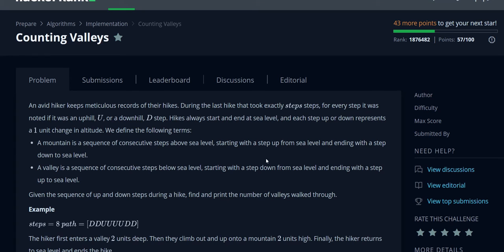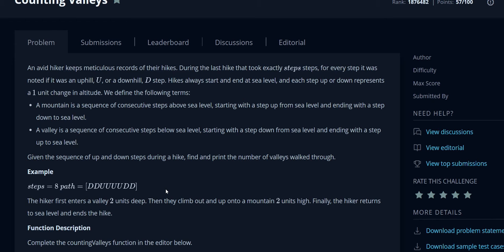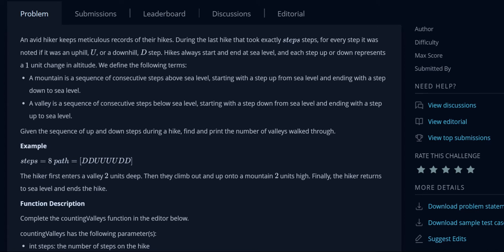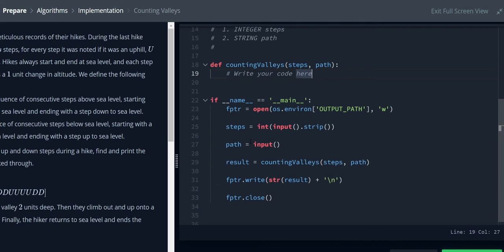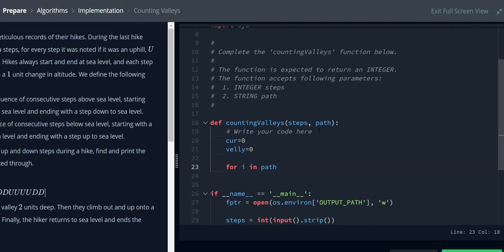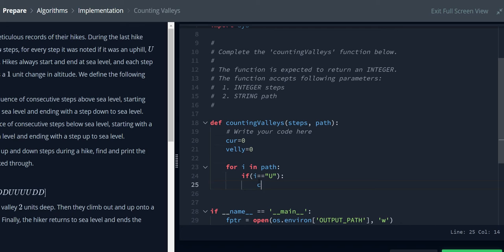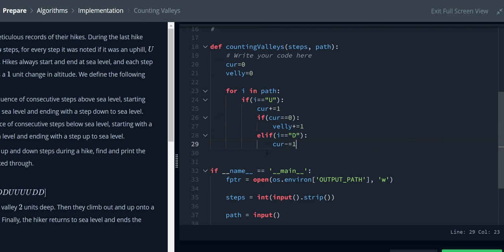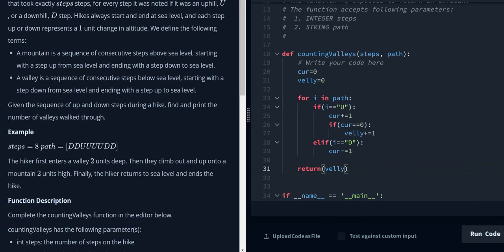Counting Valleys | HackerRank Problem Solution by Yashraj technicals | In Easy and Simple Way 👨‍💻